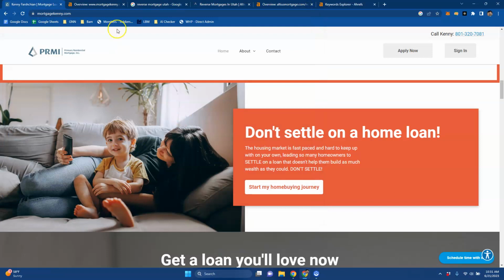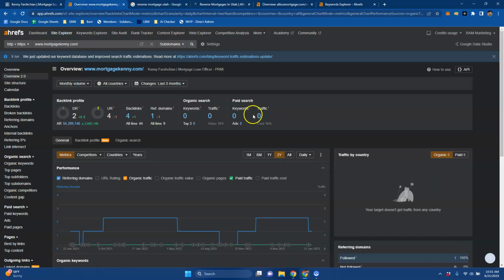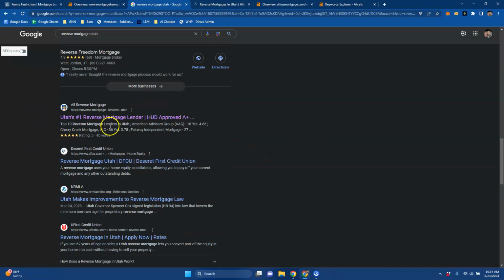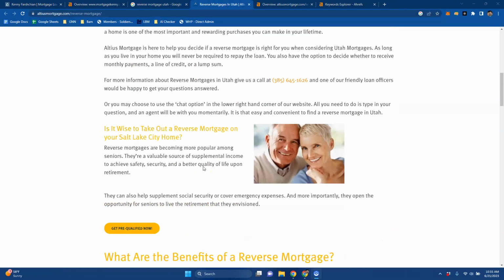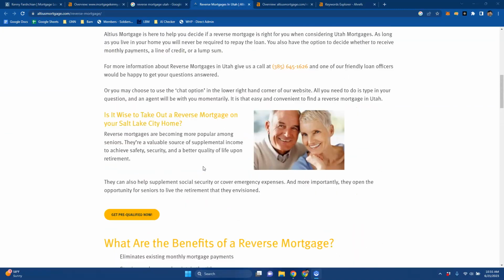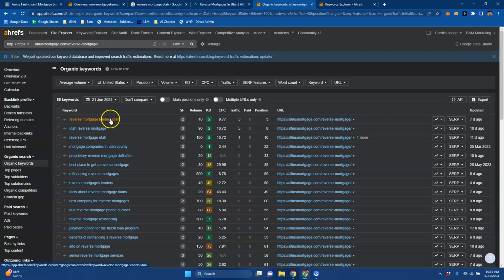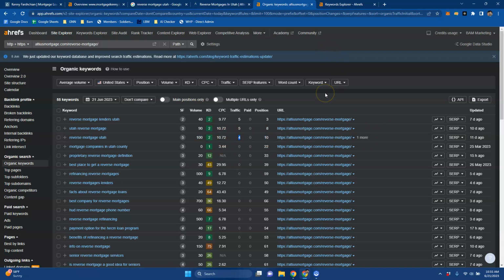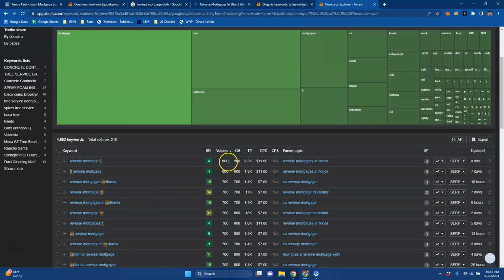Reverese Mortgage Utah - Kenny Farschian Reverse Mortgage Lender Utah